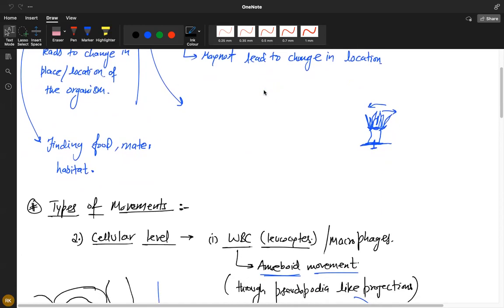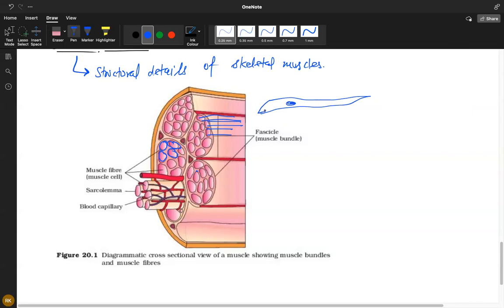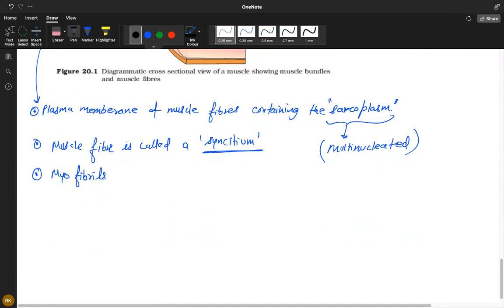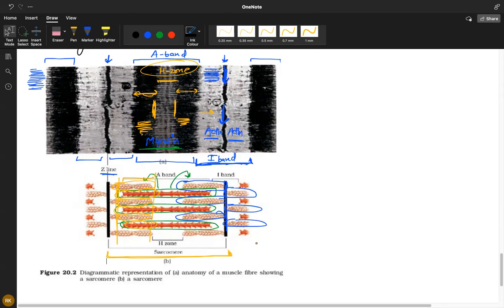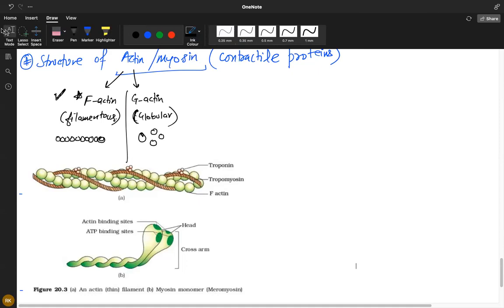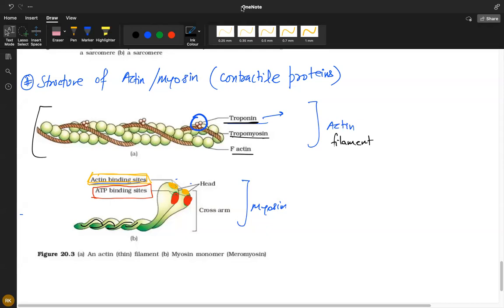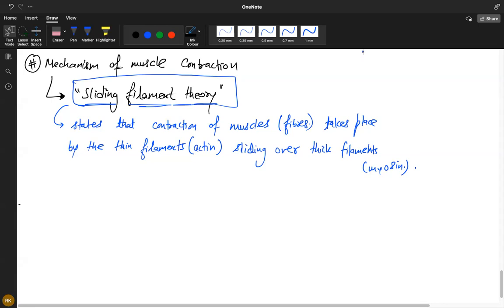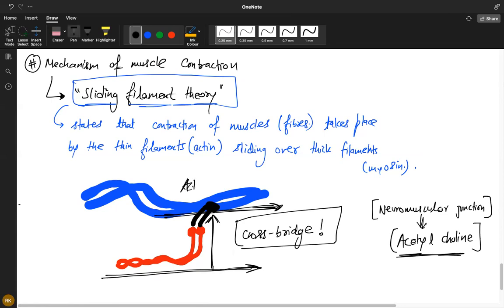Learnivio | Structure of Muscle, Actin | Locomotion & Movement | Lect 5 | 11th MEA | 04-01-2023